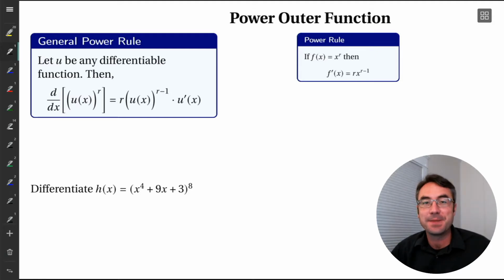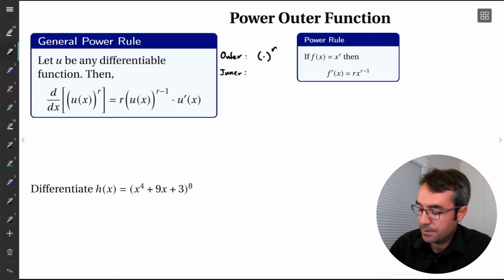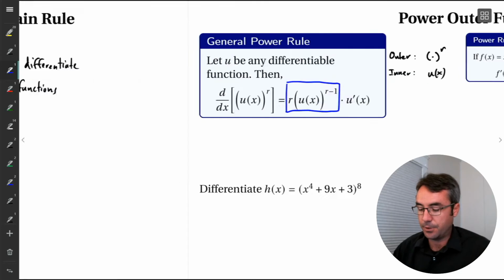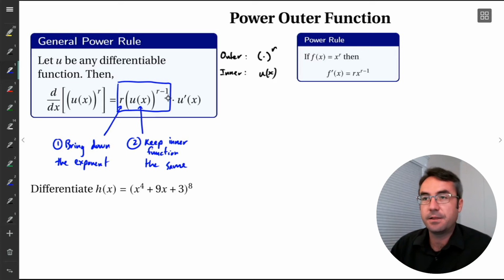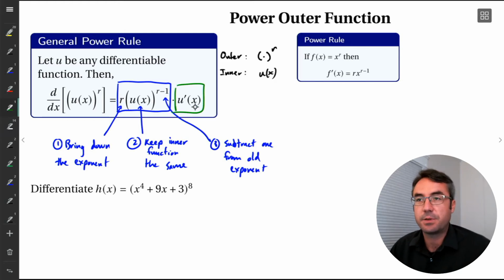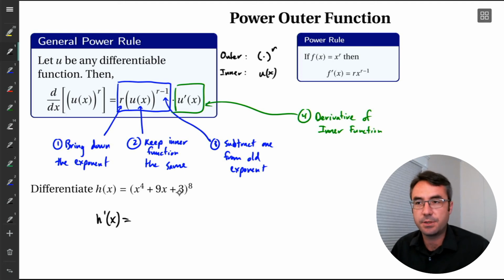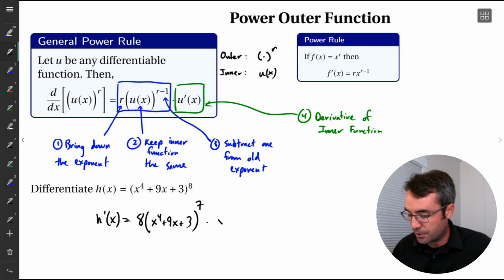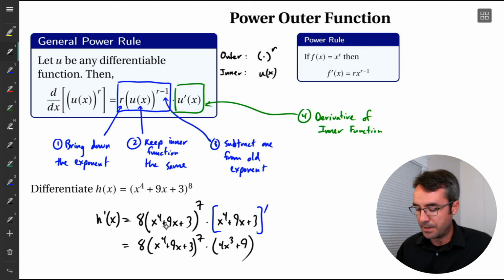MTH 141: D4 - Chain Rule (part 3)